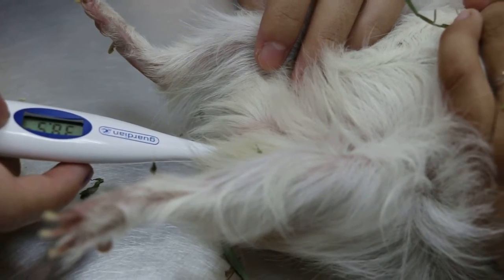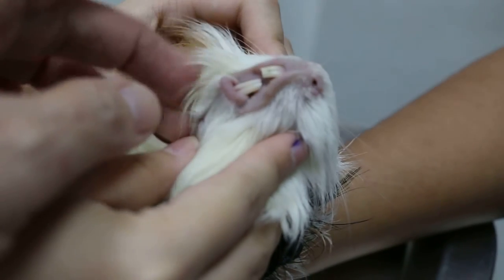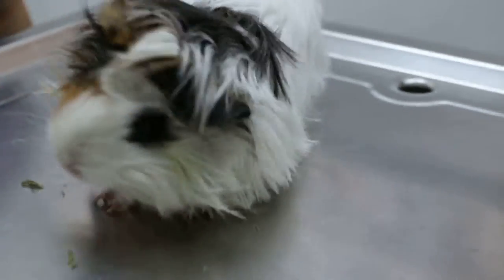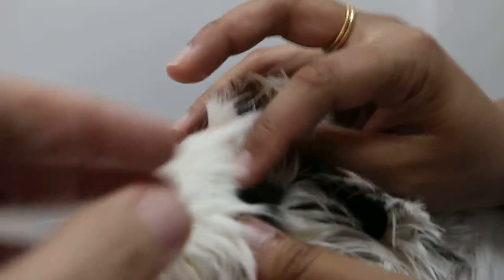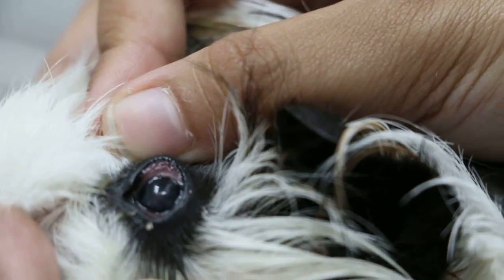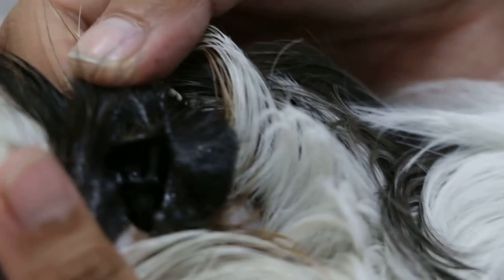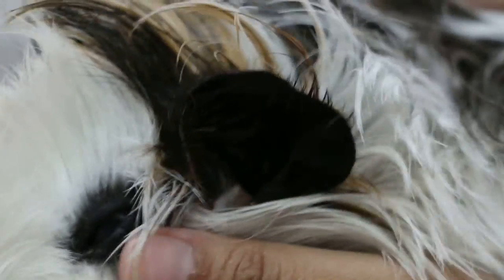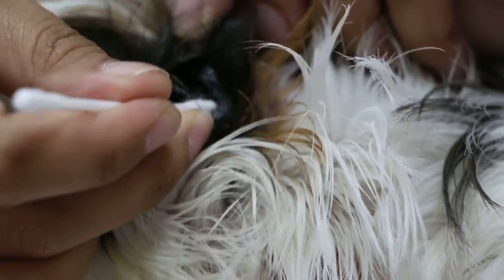Review: A left head tilting guinea pig is examined Pt 2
The guinea pig still has head tilt around 5 days after treatment with antibiotics and painkillers. He has put on weight and is eating. The rectal temperature is normal at 38.5C.

The left eye still has conjunctivitis but the right eye is normal. This could be due to ear itchiness and consequent scratching of the ears.  The ears are irrigated to flush out the black dirt when the guinea pig is given gas anaesthesia.

Will review again.